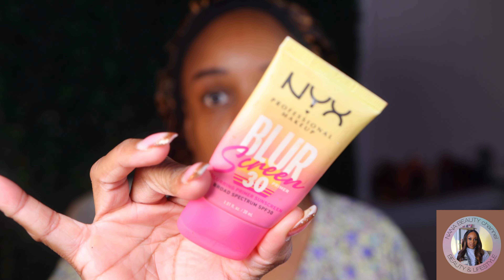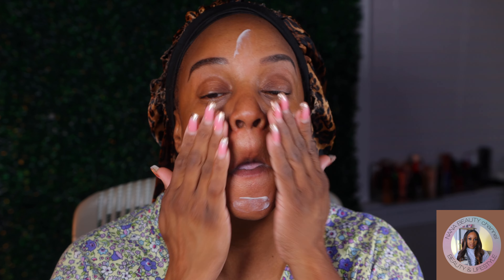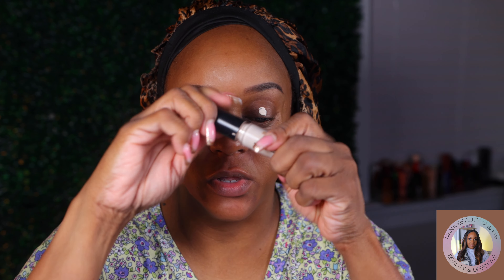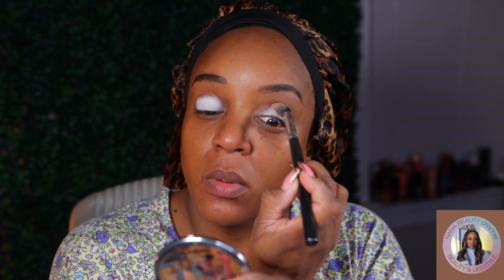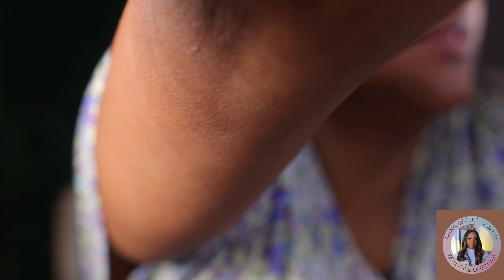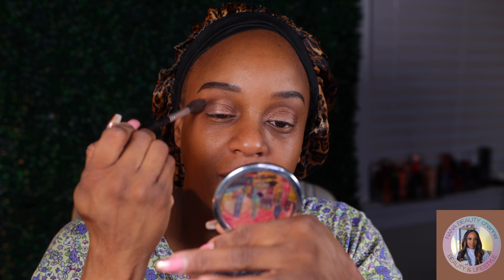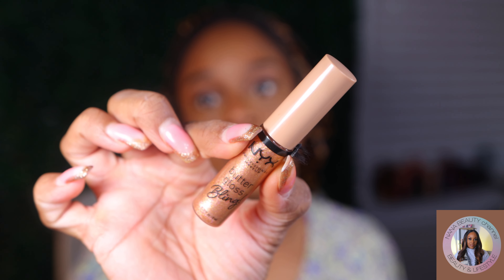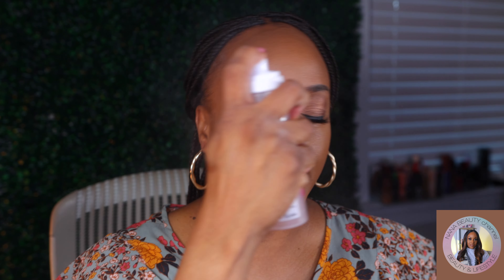🏃🏾‍♂️RUN TO SEPHORA AND GET THIS NOW🏃🏾‍♂️🏃🏾‍♂️ROSE INC CONCEALER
CONCEALER- SHADES 140 AND 160-

My Favorite Lashes From Amazon⬇️

Equipment Used
Soft Boxes
Ringlight
Canon 90D
I MOVIE